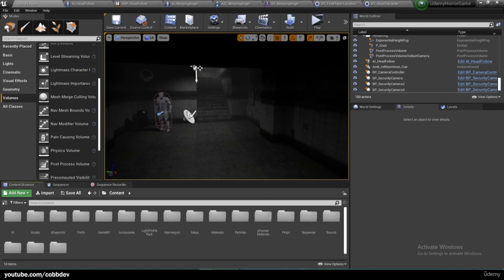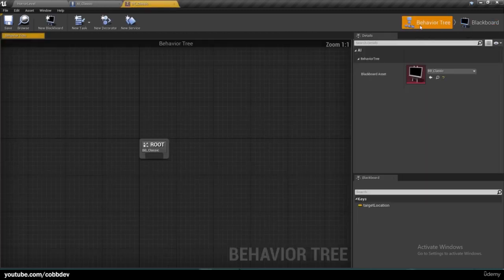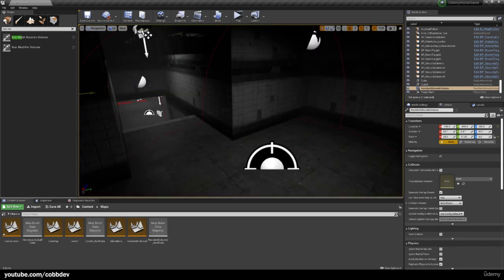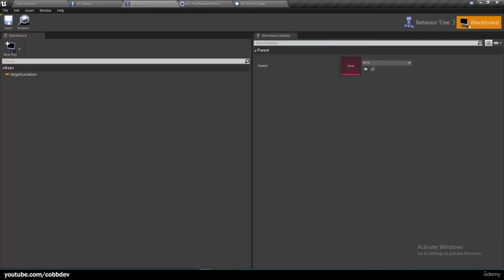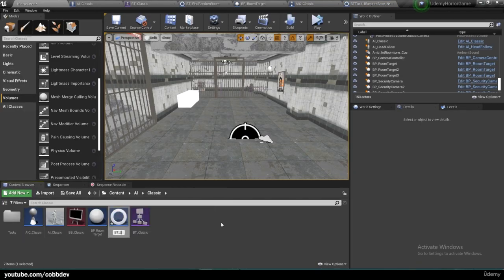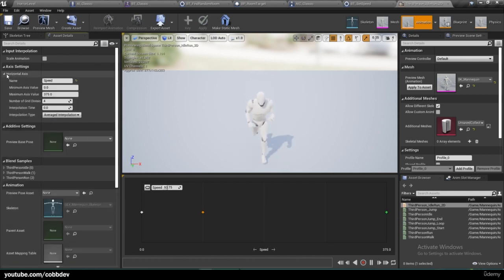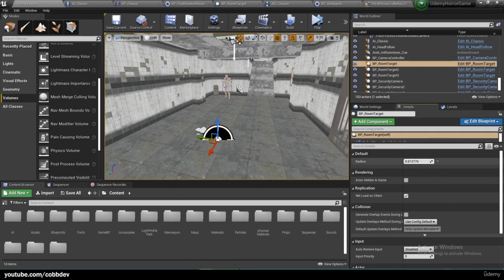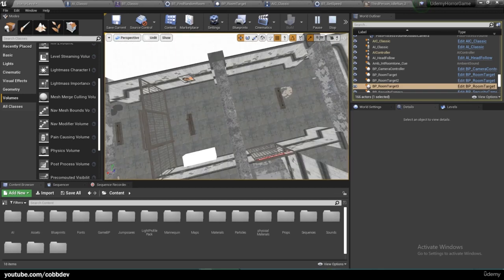2 Enemy Part 1 Patrolling